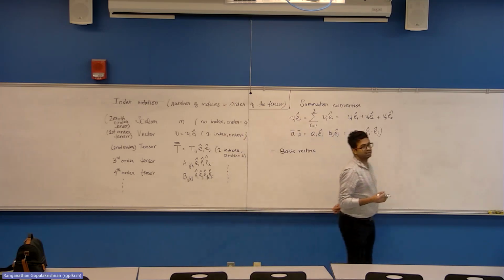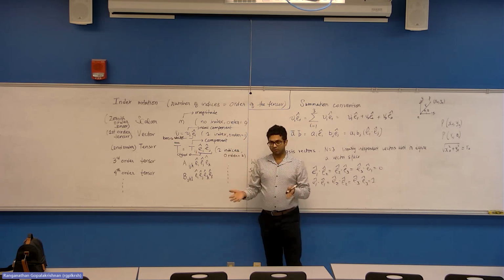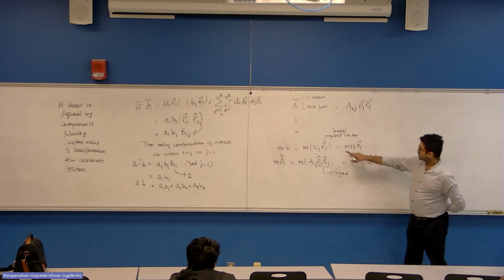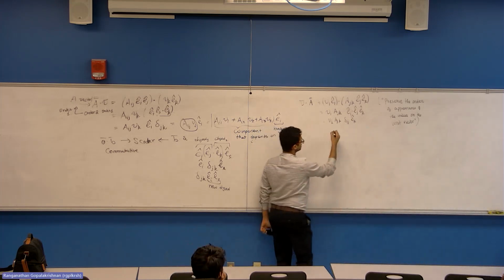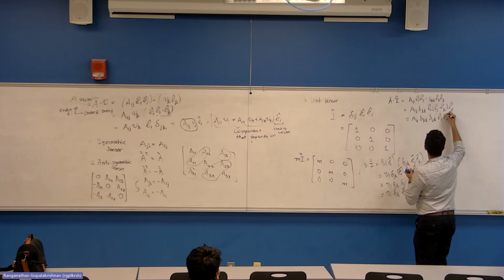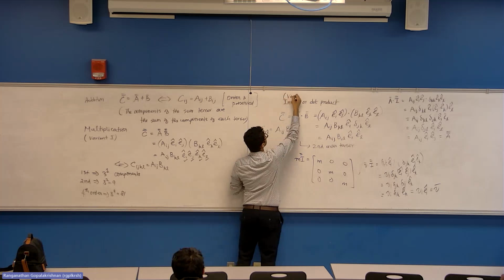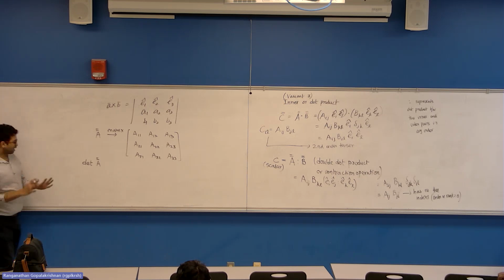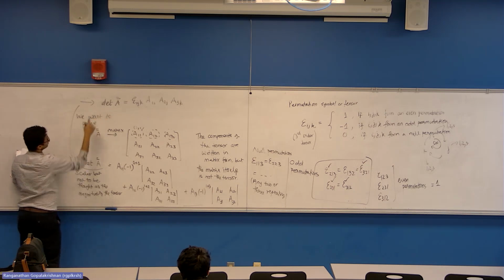MECH 7302 8302 20250204 172916 Meeting Recording